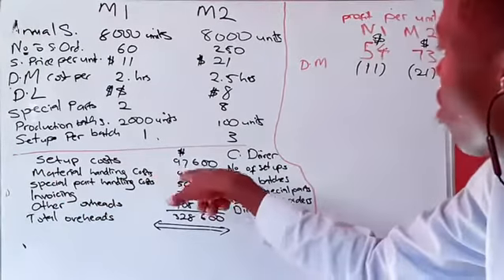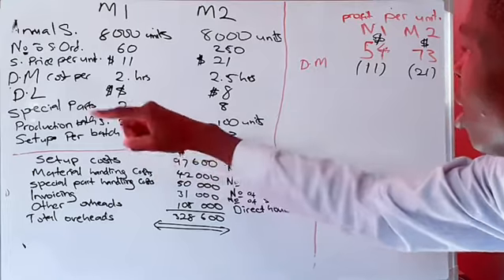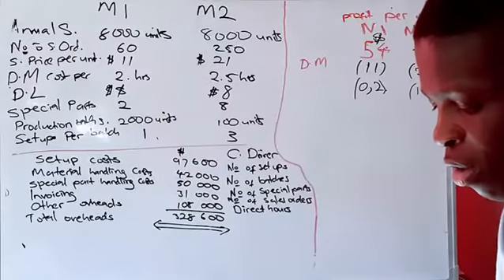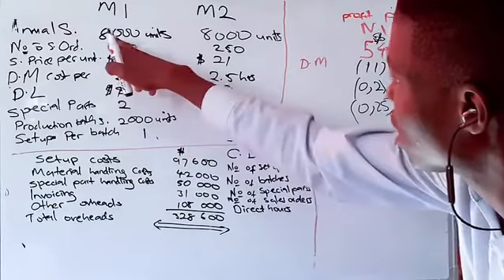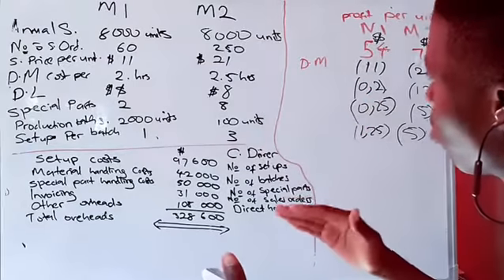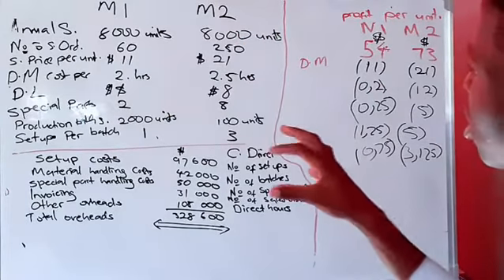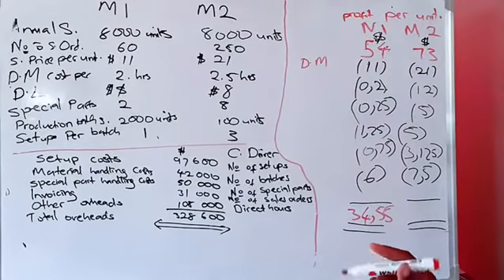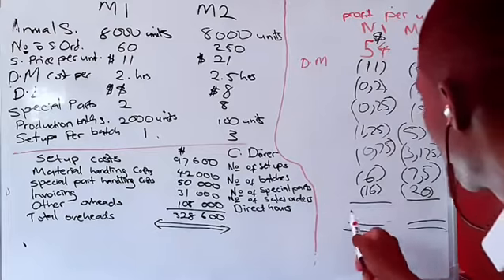29 September 2021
ABC calculations